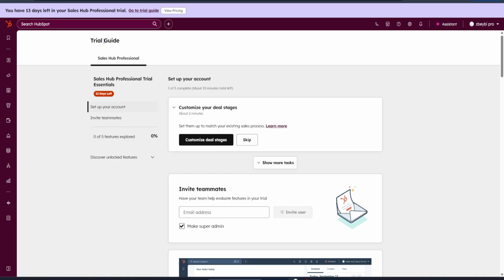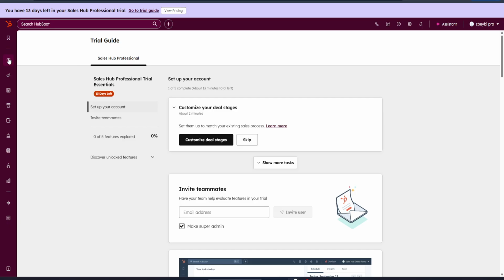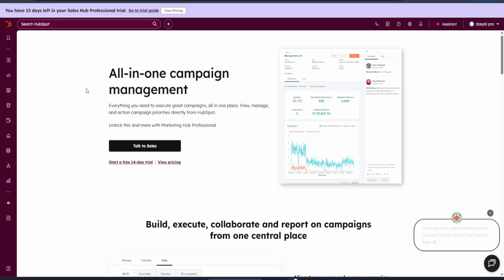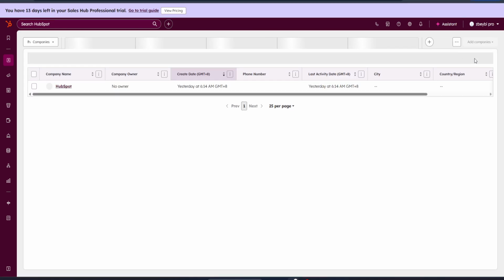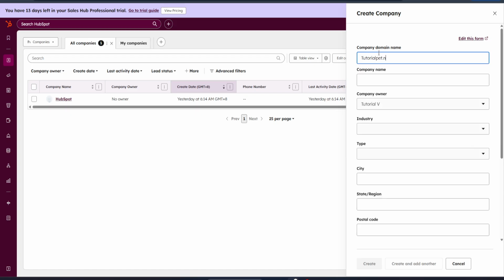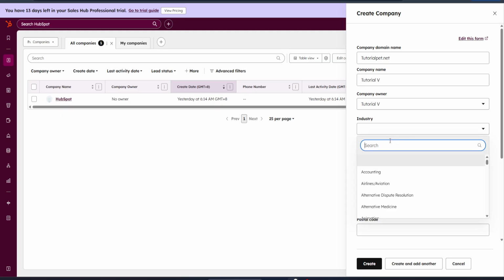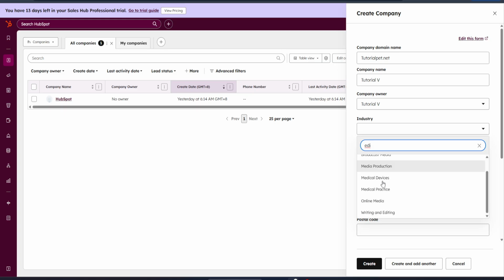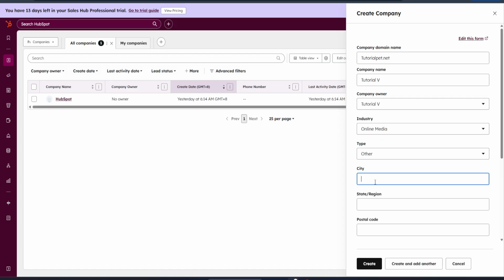How To Set Up A Company In HubSpot CRM | Easy Guide 2025